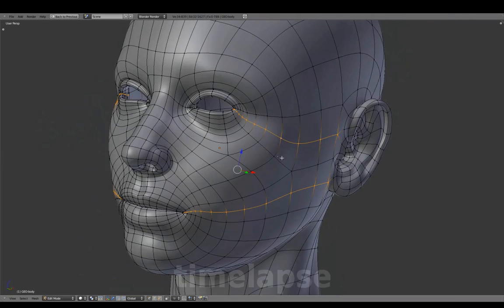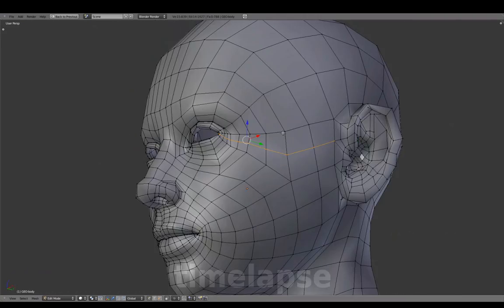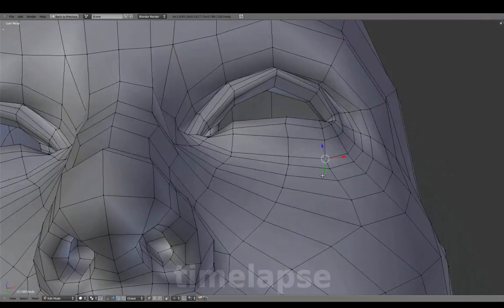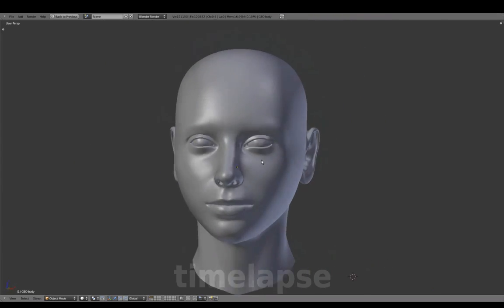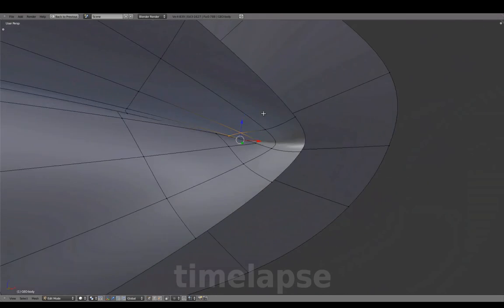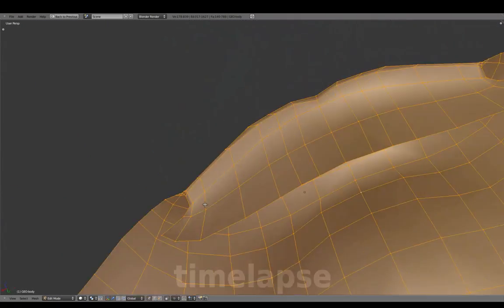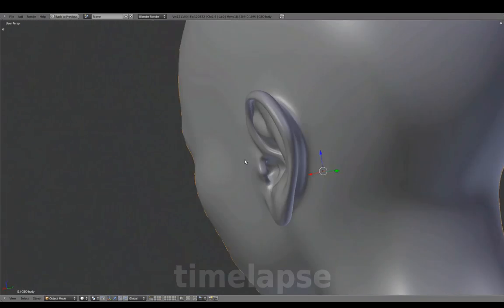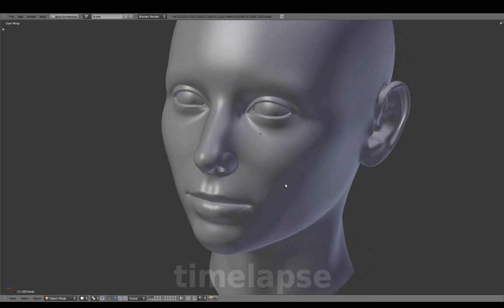Blenderella - 02 Head - 14 Final Shaping